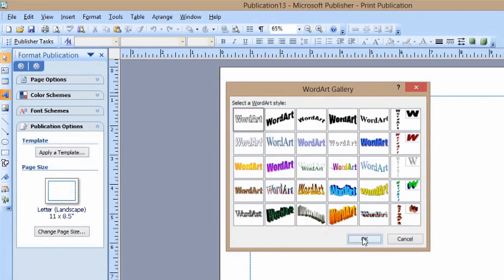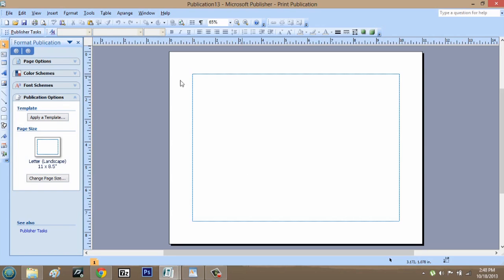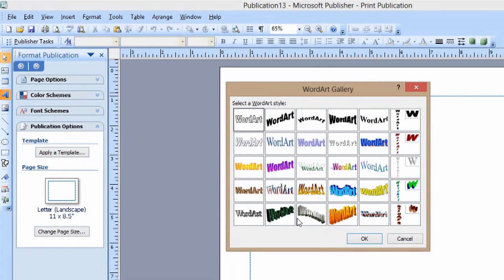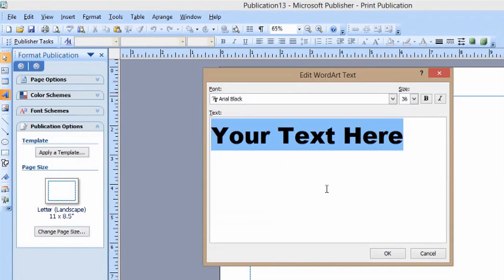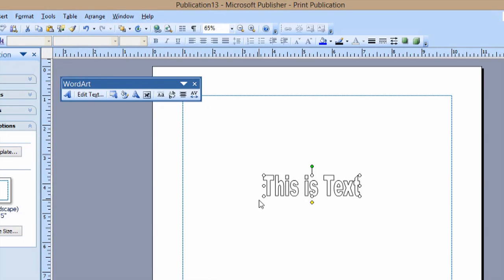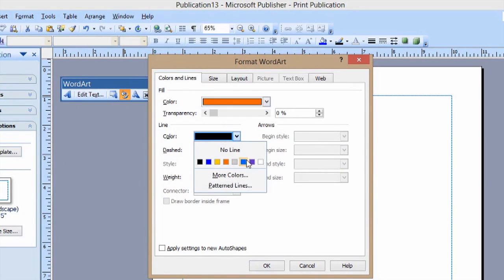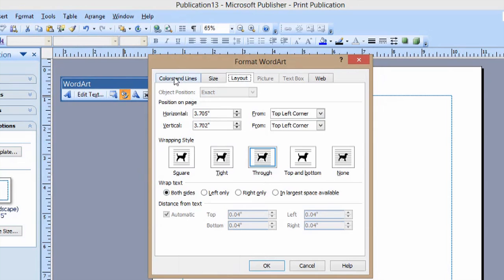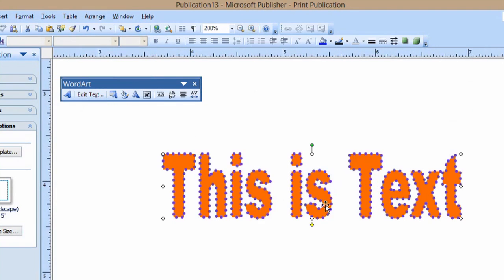How to Create Bubble Letters in Microsoft Publisher : Microsoft Graphic Design Programs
Creating bubble letters in Microsoft Publisher will require you to first select the appropriate WordArt. Create bubble letters in Microsoft Publisher with help from an experienced computer professional in this free video clip.

Series Description: Microsoft Publisher is one of the most powerful desktop publishing and graphic design programs in existence. Get tips on Microsoft graphic design programs with help from an experienced computer professional in this free video series.